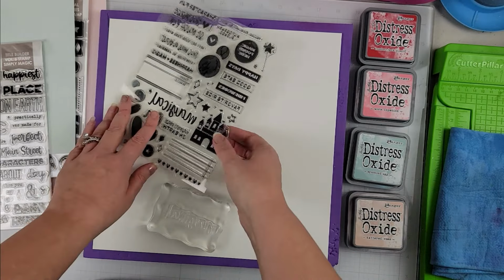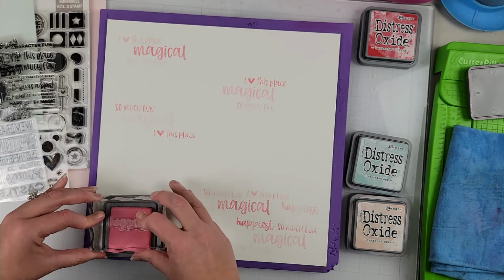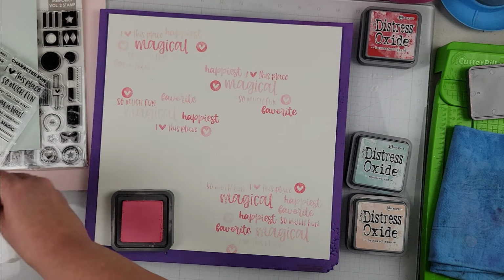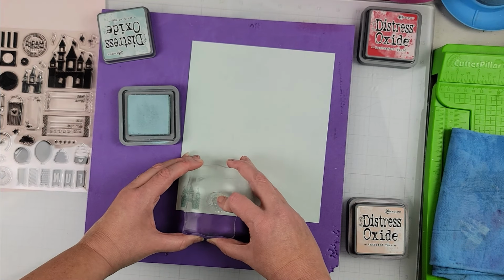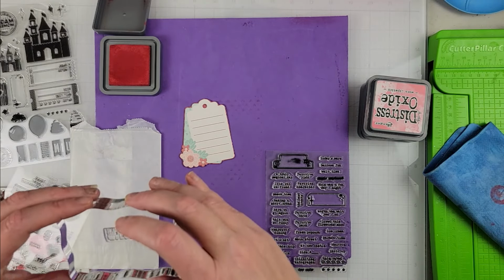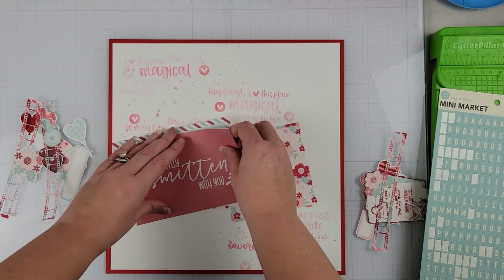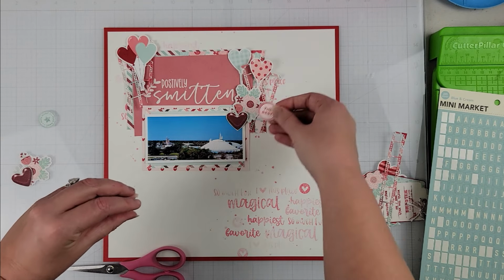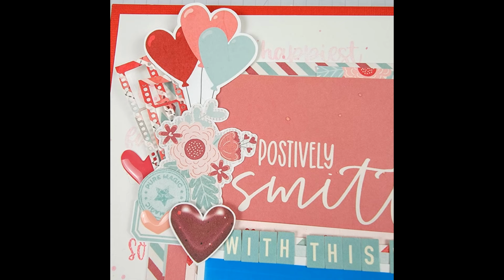Traci Reed DT: Smitten Hop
Hey Hey Hey and Welcome to the SMITTEN TRD YouTube Hop!  If you're looking for inspiration with this adorable love-themed printable scrapbooking collection, the TRD team has you covered today with this AMAZING hop!!